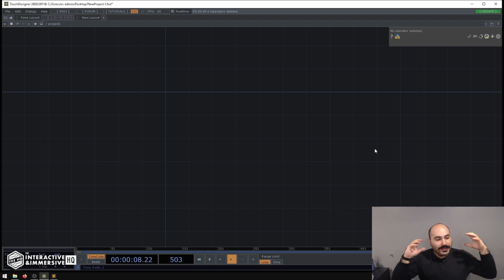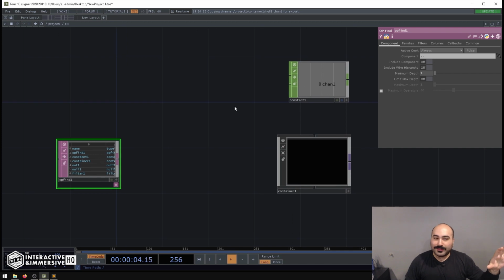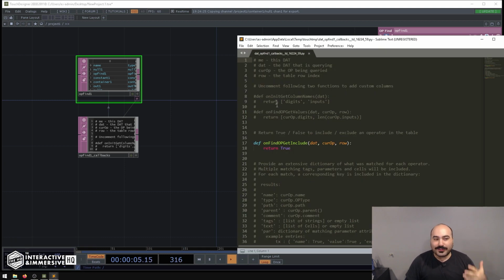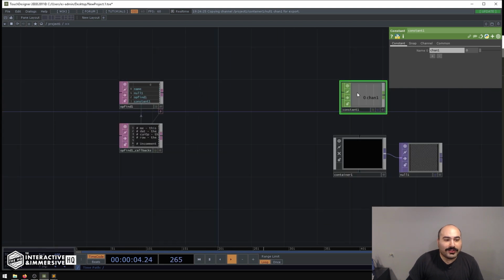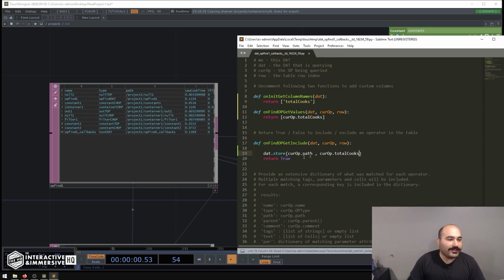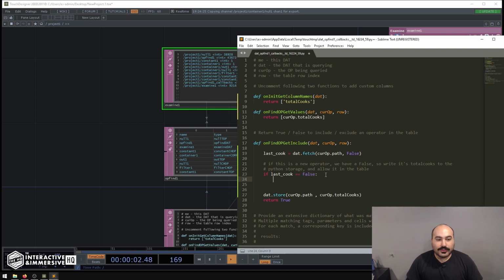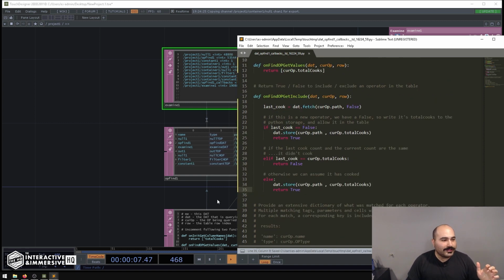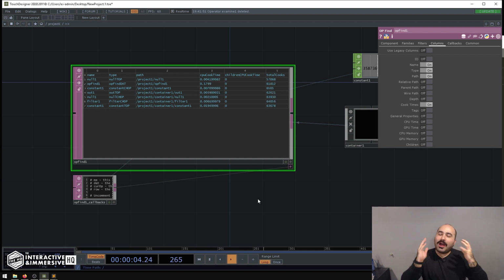Op Find DAT Tips and Tricks - TouchDesigner Tutorial 038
Op Find DAT is a hidden gem in TouchDesigner. While simple in concept, it can be tricky for users the implement it effectively in their projects. How do the callbacks work? How do the filters work? How do I add custom columns?

In this video, Elburz answers those questions and more by building a simple tool to find all cooking operators in a network using the Op Find DAT and Python Storage.